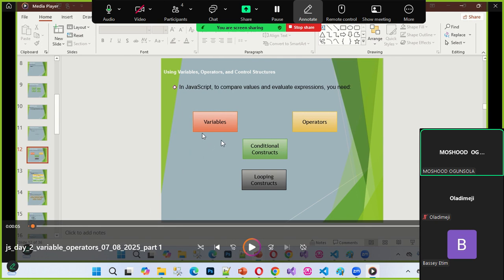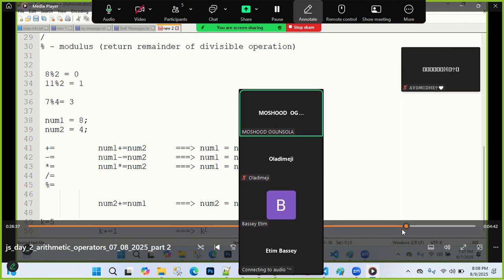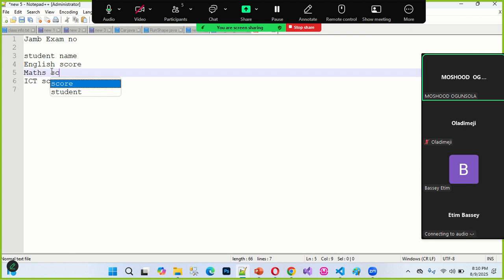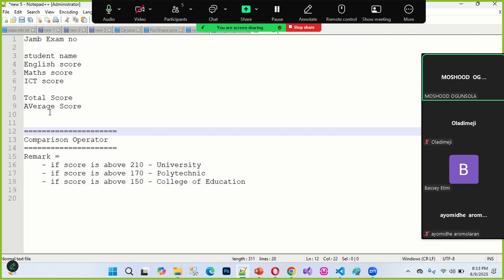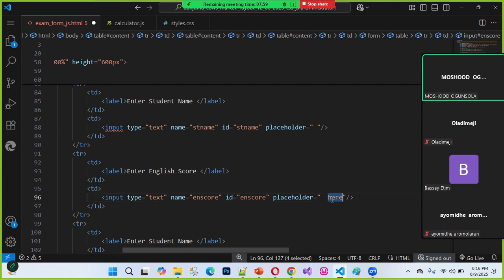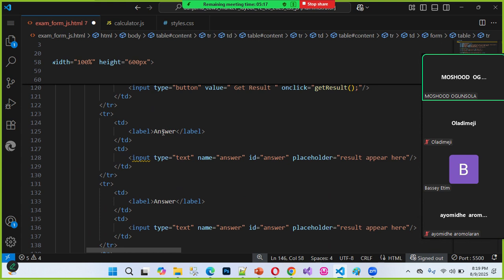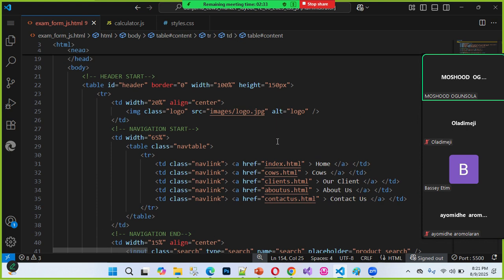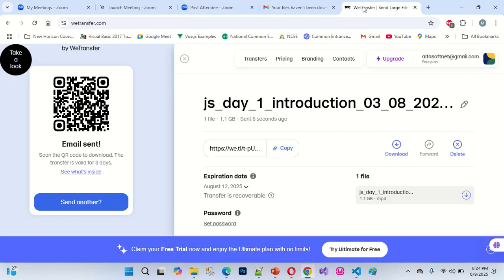js day 3 variable operators exam result example 09 08 2025 part 1